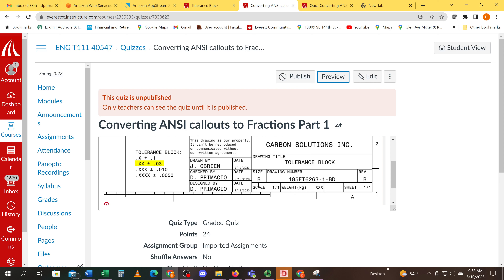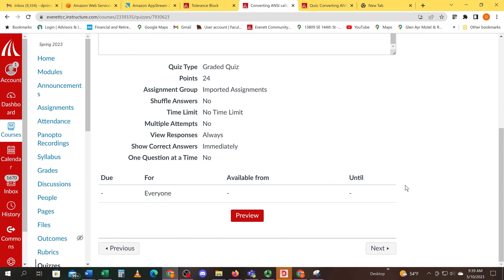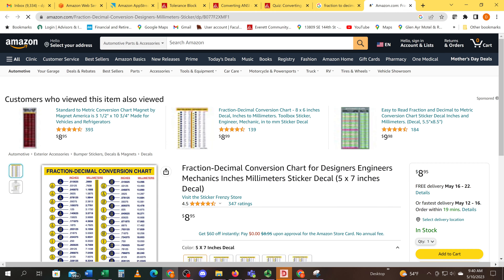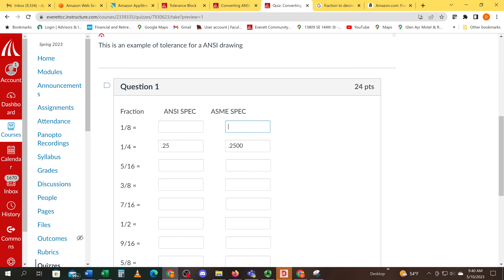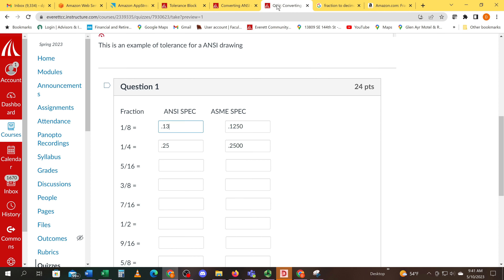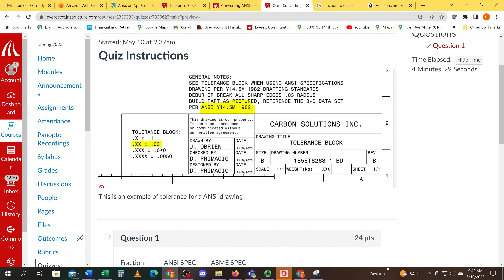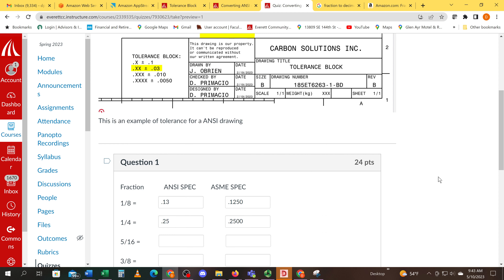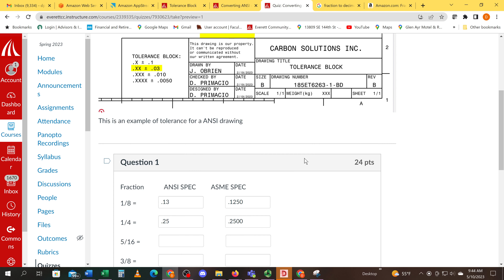Converting ANSI callouts to Fractions Part 1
Demo: To demonstrate Dimensioning in AutoCAD